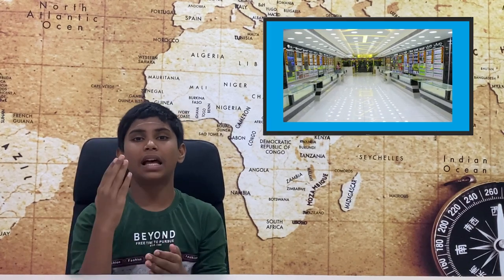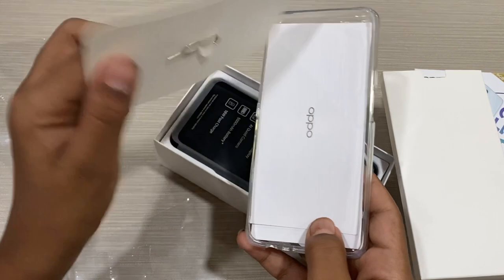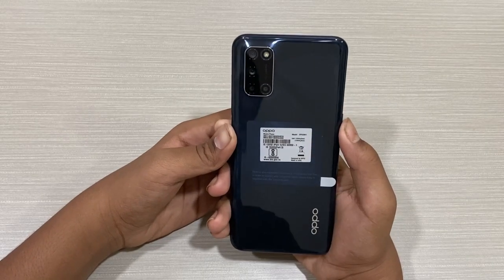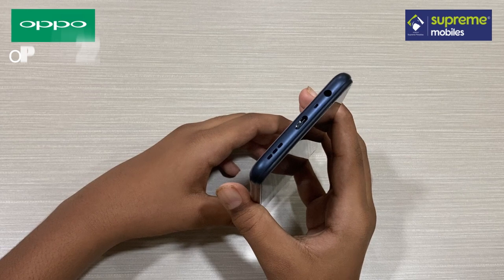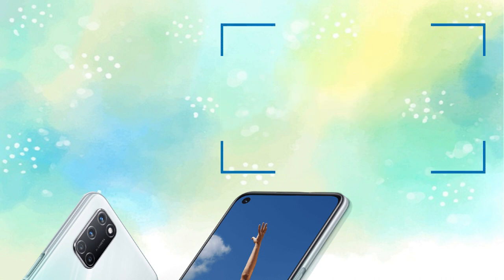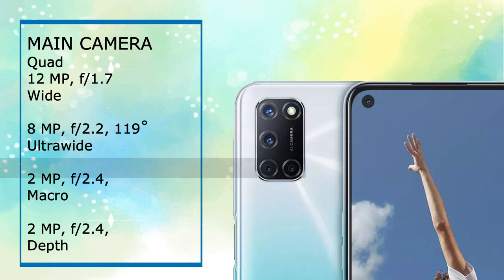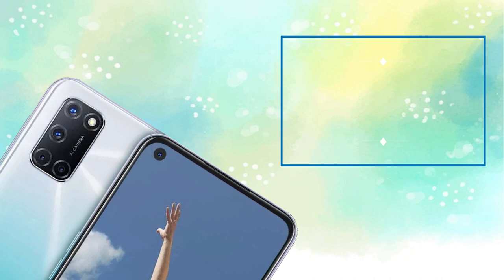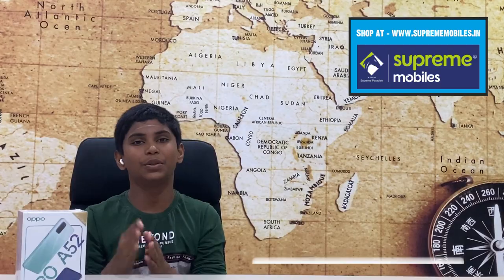Supreme Mobiles OPPO A52 Unboxing & Tamil Review (Youngest Youtuber)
OPPO A52 Unboxing & Tamil Review by (Youngest Youtuber)

The All New OPPO A52 | 6GB RAM +128GB ROM‎

With FHD+Punch-hole Display, 6GB+128GB, 5000mAh Battery & 18W Fast Charge.